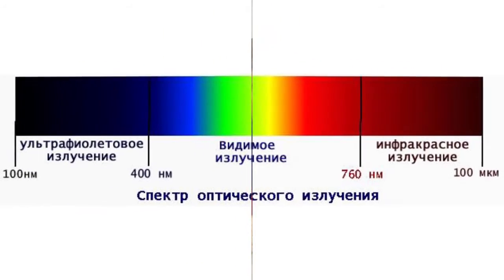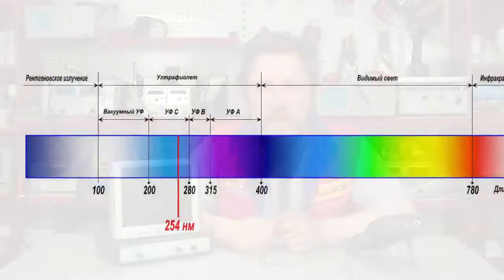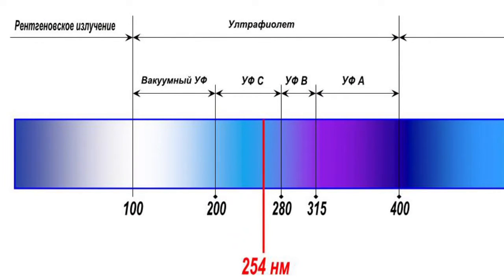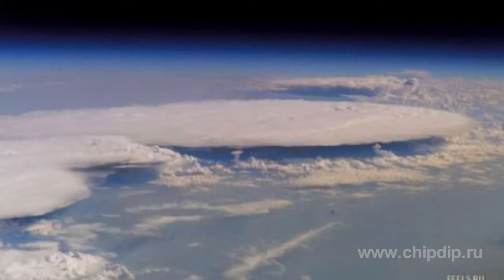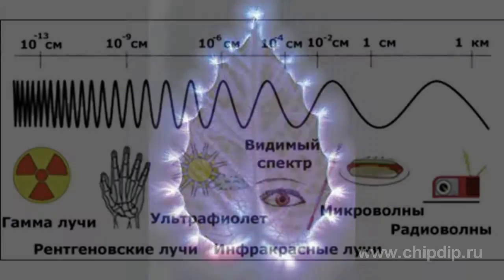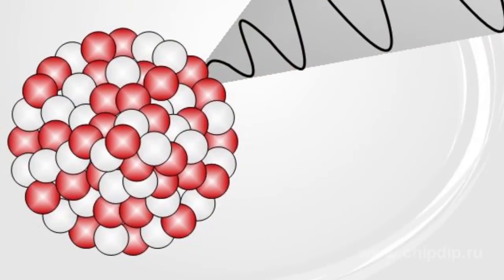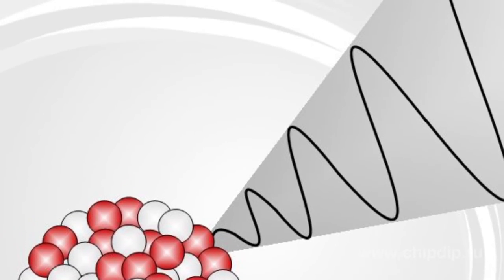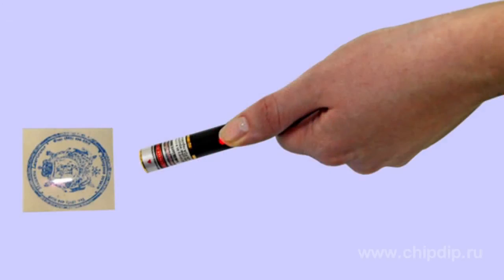UV Radiation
UV RadiationUltraviolet rays are the invisible electromagnetic radiation placed in spectrum area between visible spectrum and roentgen radiation. Wave-length of the radiation lies in the range of 100-400 nano meters.Ultraviolet spectrum is divided into three sub-bands:UV-A - long wave-band (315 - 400 nano meters)      UV-B-medium (middle) wave band (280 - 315 nano meters)      UV -C short-wave band (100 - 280 nano meters)Ultraviolet radiation has the following properties:High chemical activity, invisibility, high penetration capabilities, bactericidal action, has positive effects on human organism in case of short doses (when we get tanned), but in case of large doses leads to negative biological impact: changes on cellular level, changes in metabolism and negative effect on eyes.In the present days world Ultraviolet radiation is used in the following branches:In medicine, cosmetology, agriculture, food industry, printing industry, forensic science, and show business.Ultraviolet radiation is generated by:Solids having temperatures higher than 1000 centigrade degrees, as well as luminescent mercury vapor Stars, including SunLaser equipmentgas-discharge tubes made of quartz, mercury-vapor lampsmercury-vapor rectifiers